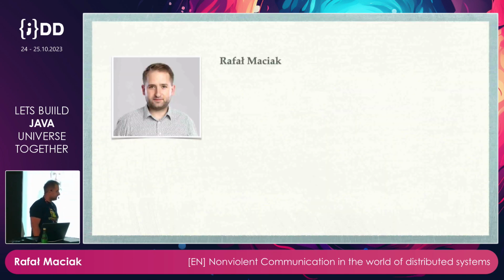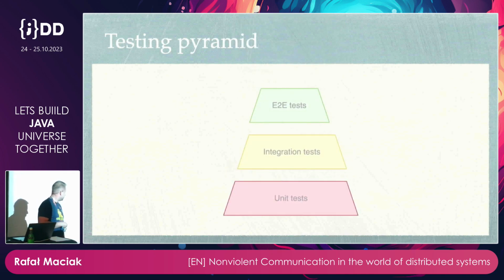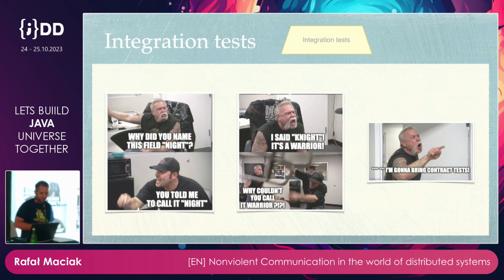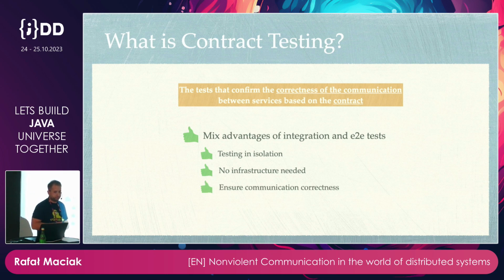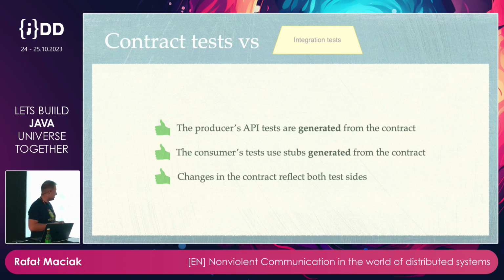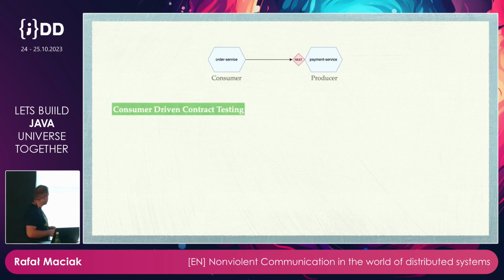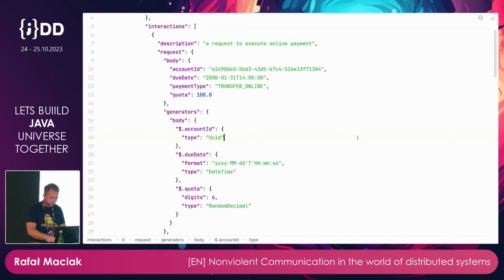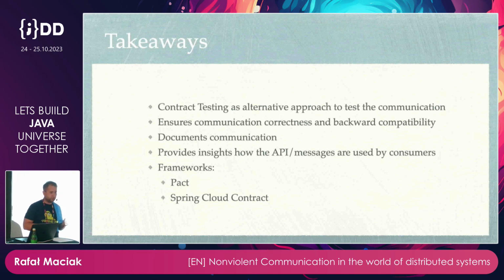Rafał Maciak: Nonviolent Communication in the world of distributed systems | JDD 2023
Probably everyone who has ever worked with distributed systems had encountered an issue with ensuring communication correctness. Lucky one, who has never had to roll back a deployment due to a broken contract. Of course, integration or end-to-end testing helps to ensure backward compatibility, but they have a couple of disadvantages. What if there is a way to quickly, at a low cost, and efficiently confirm that our services get along? This is what contract testing offers to us.